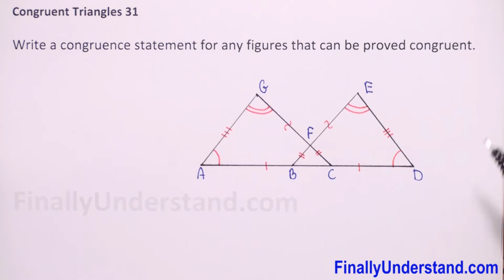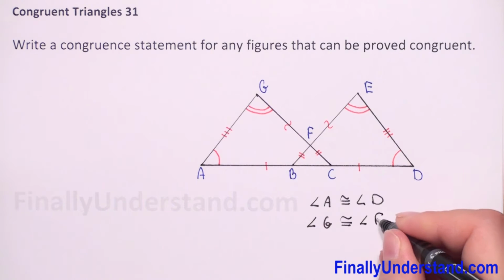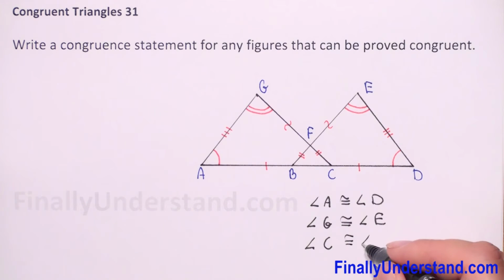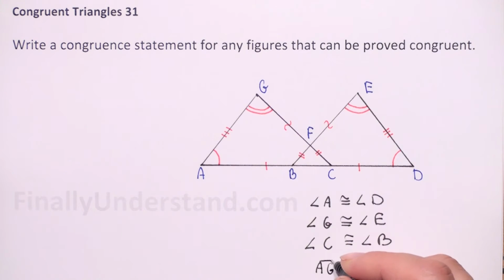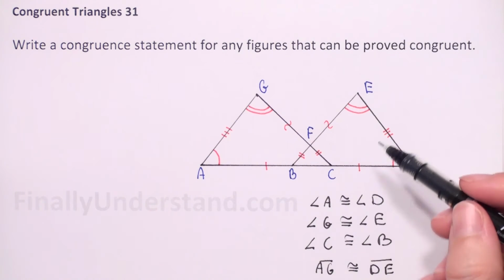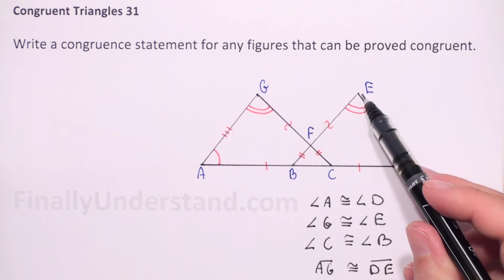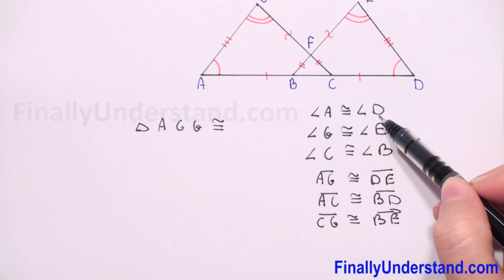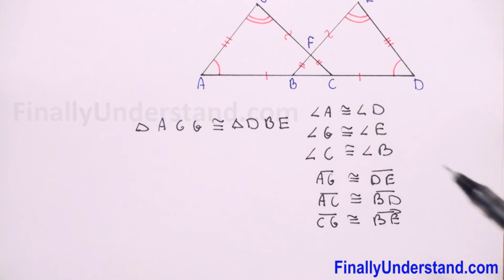How to Write a Congruence Statement | Geometry Lesson on Congruent Figures 31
In this video, we learn how to write congruence statements for figures that can be proved congruent. We explain the rules of congruence, how to identify corresponding parts, and how to write statements correctly using proper notation. This lesson is perfect for students learning geometry and preparing for triangle congruence problems.

👉 In this lesson you will learn:
• What congruent figures are
• How to identify corresponding parts
• How to write congruence statements properly
• Step-by-step examples with different figures

God bless!